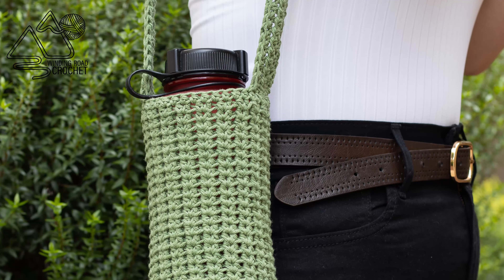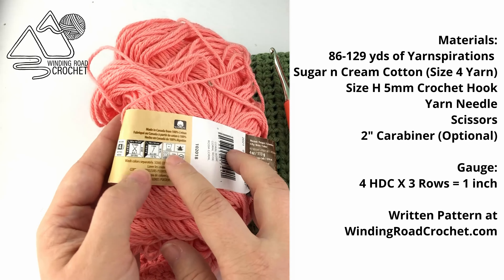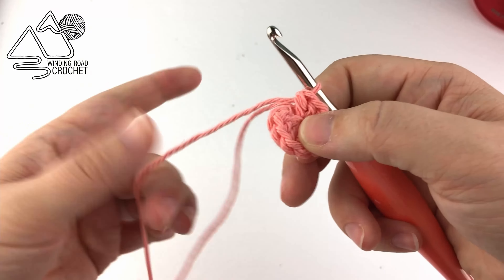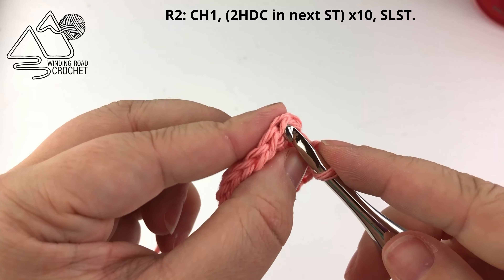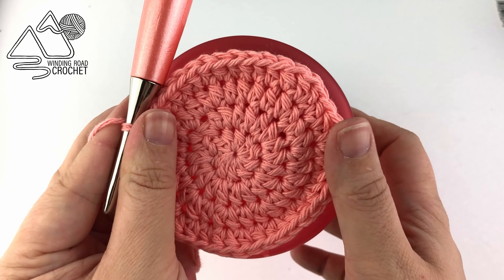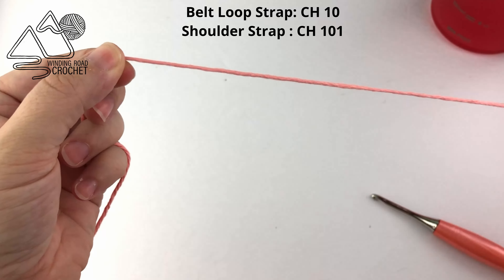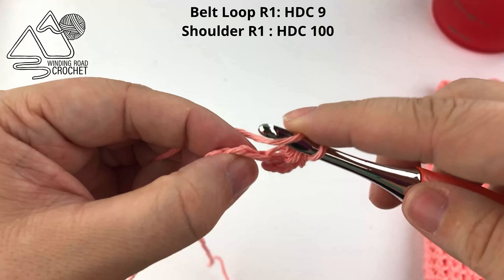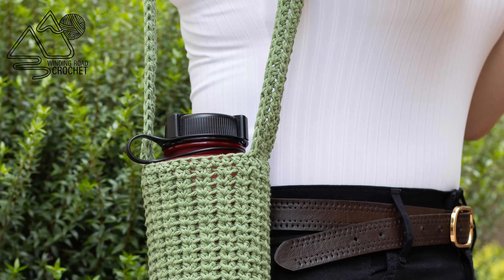CROCHET: Water Bottle Holder Pattern, Water Bottle Bag, Adjustable to fit most Water Bottles!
Crochet a beautiful water bottle holder. The tutorial discusses how to adjust the pattern to fit more than one size of water bottle.